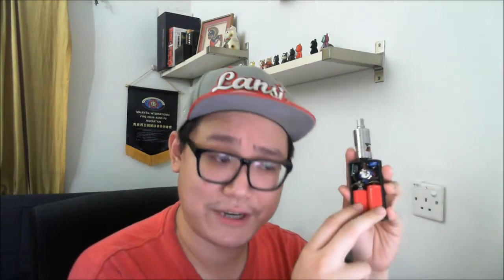[Video Blog] 19 Jan 2014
The two public holidays last week put a dent in the launching of my online store, but rest assured that it'll be up sometime this week! Besides that, I talk about:

1) Evercool 10a
2) Cicak Mod DNA20 box
3) Touchwood Mini
4) Hybrid ring from Rampage Vapors
5) Mystery eliquids
6) Eliquids from Alien